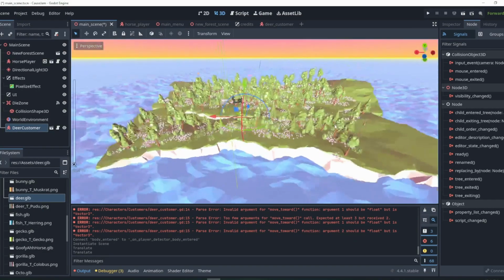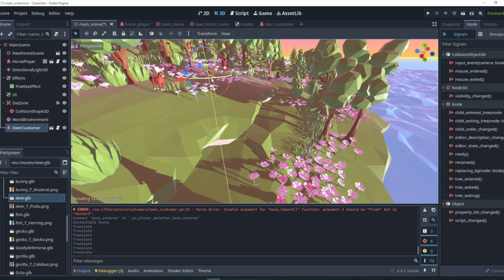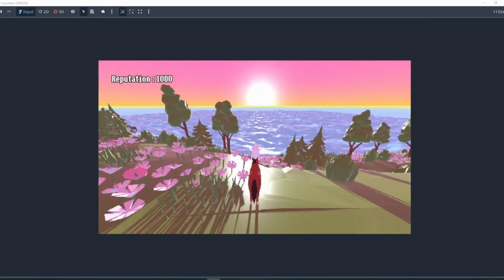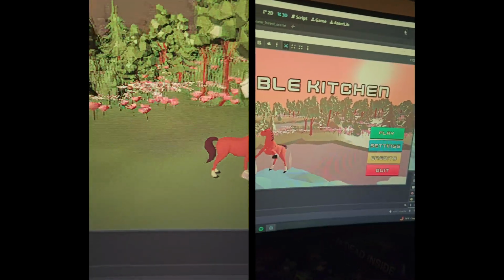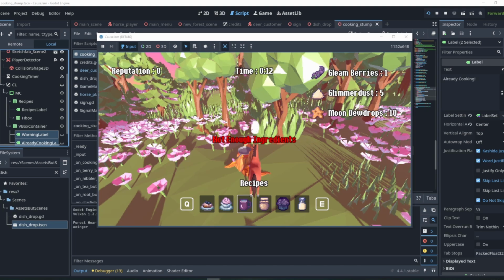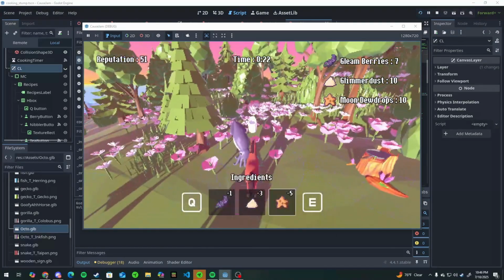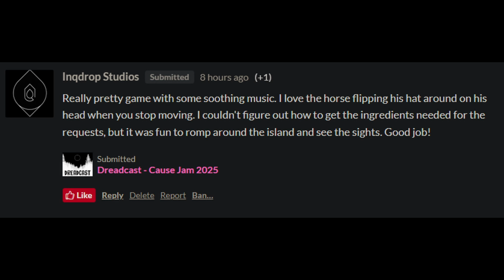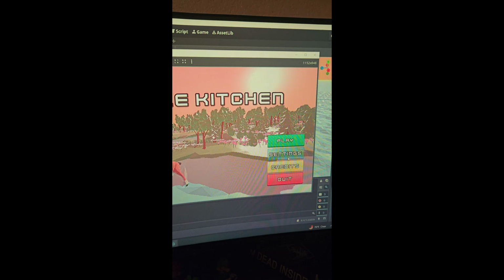How I Got 21st on a Game Jam! WOAHHHH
Here's a game I made for the Cause Jam 35. It took about a week and it was pretty fun to make. It isn't the best game but it is a lot better than any of my other game jam games. I will make a new devlog on my other game soon, trust!